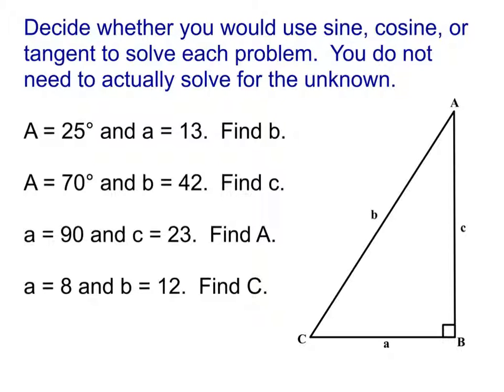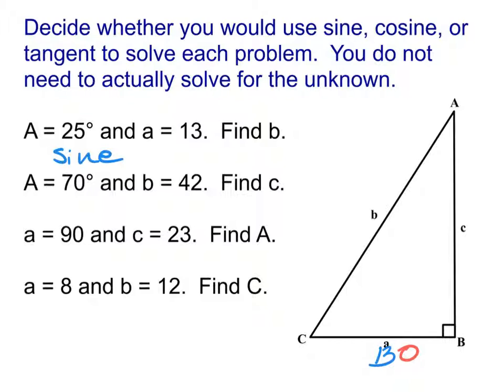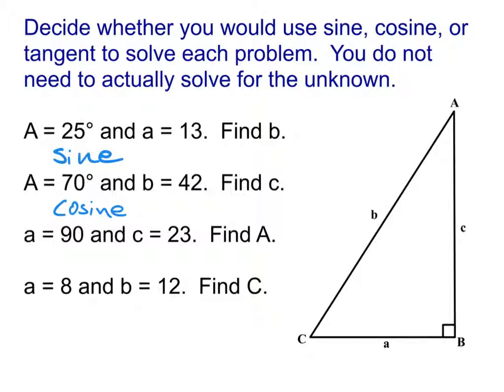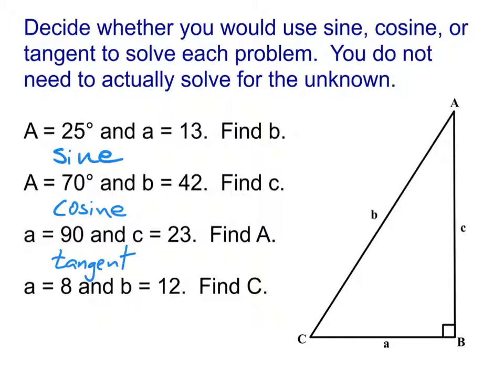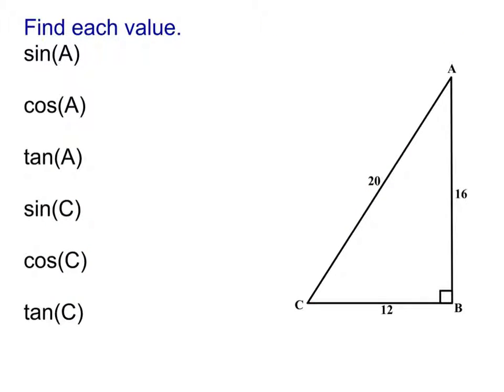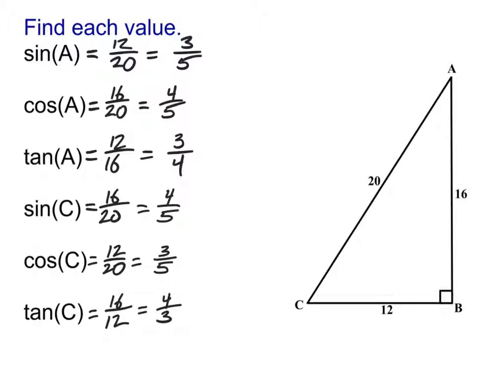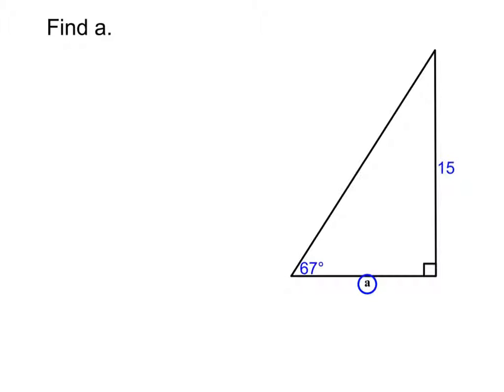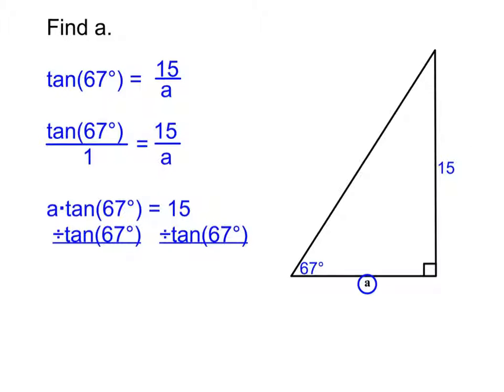Trigonometry Practice (4/26)